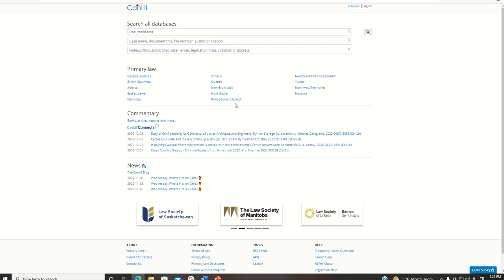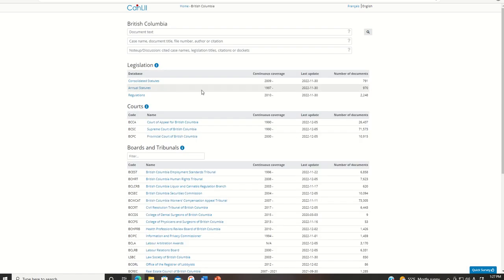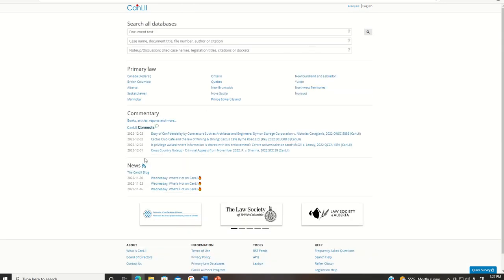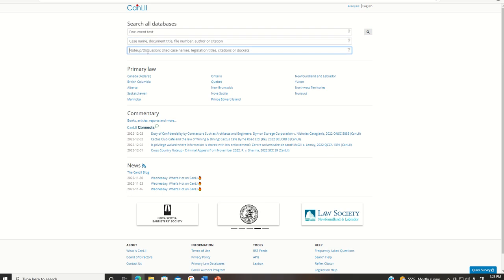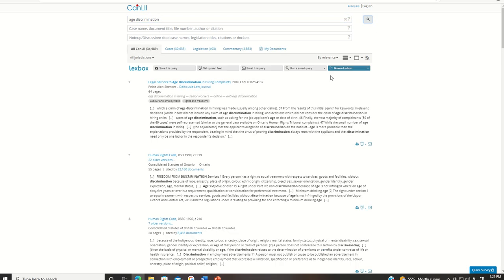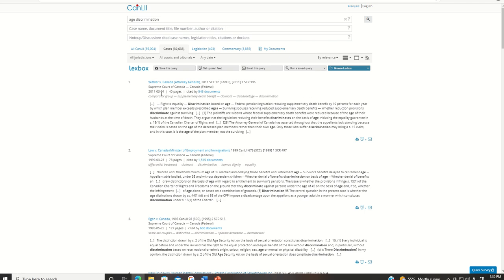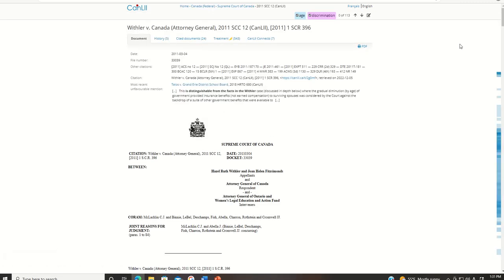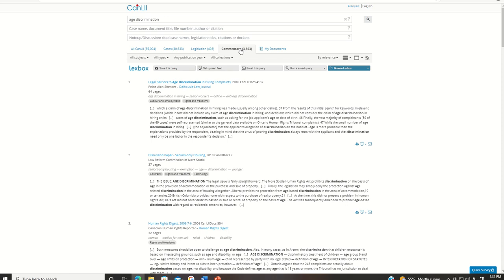Legal Research Tools 3